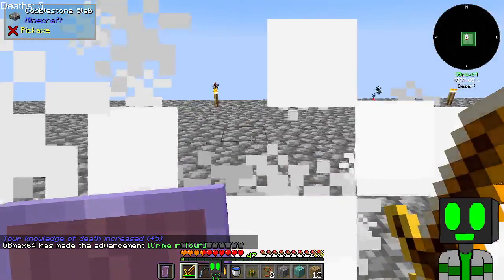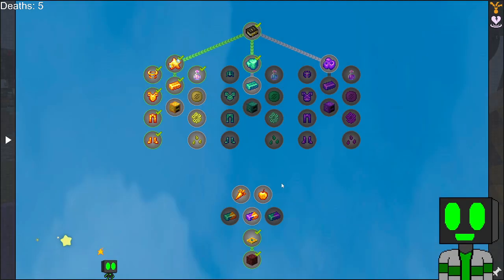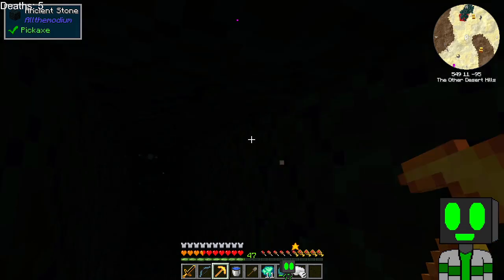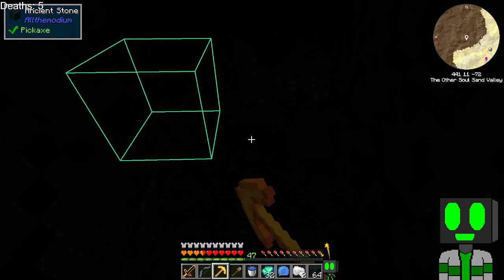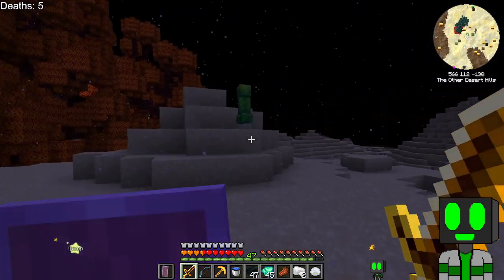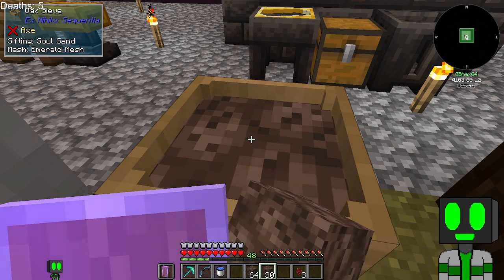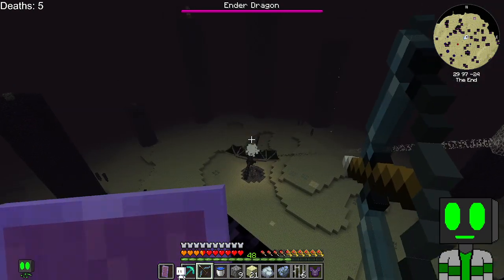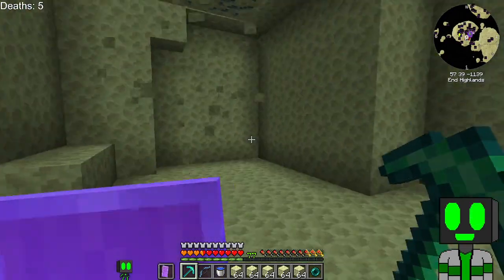Mining for the rarest and strongest of resources. (ATM7 To the Sky: Modded Minecraft)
Come watch live on twitch.